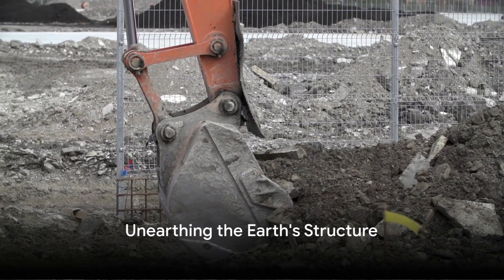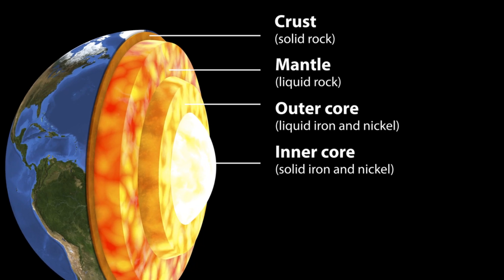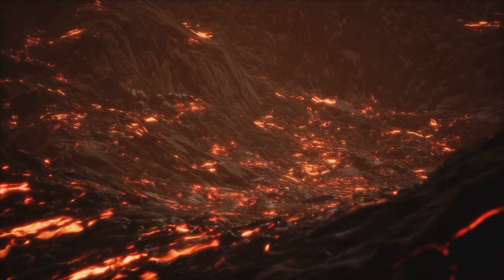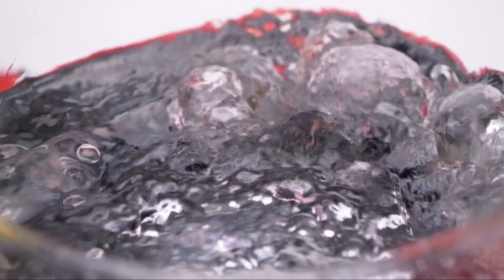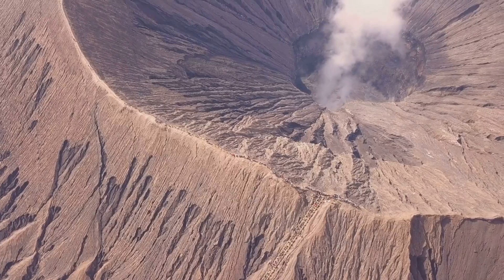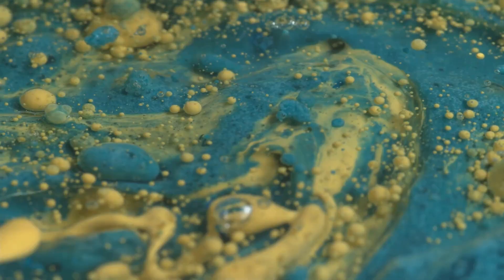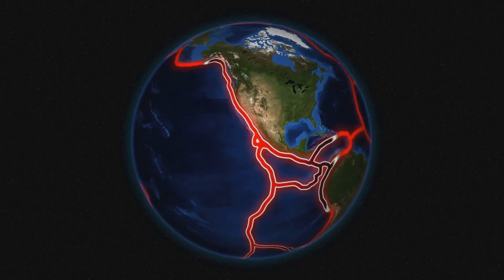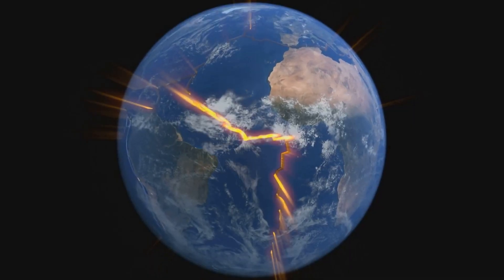Unearthing Earth's Layers: Lithosphere & Asthenosphere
Beneath your feet lies layers of rock, each layer distinct from the one above it.